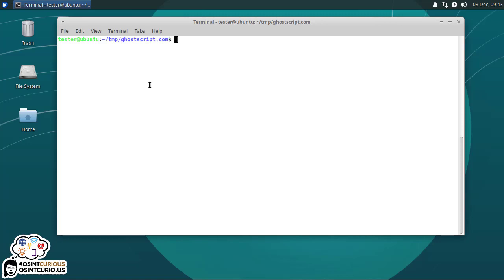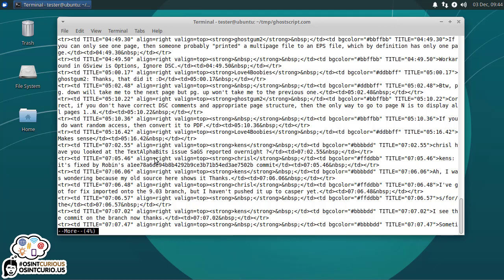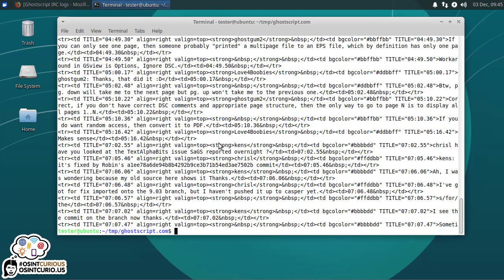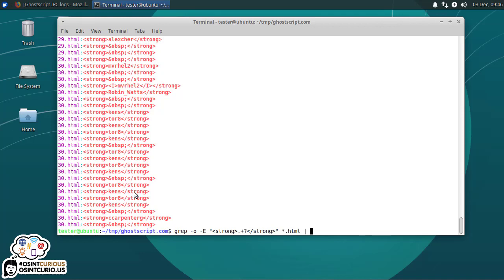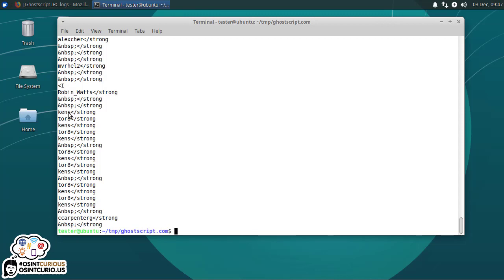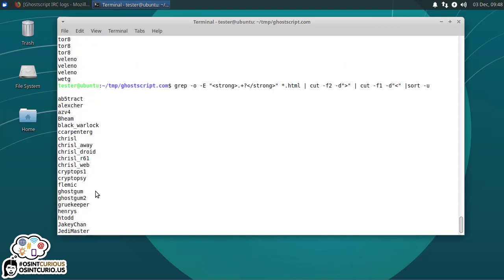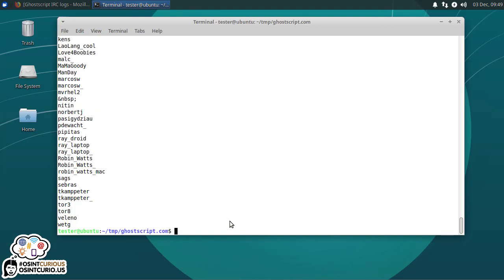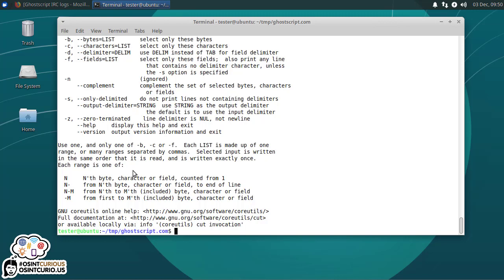10 Minute Tip: Basic Linux Terminal Skills - 4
This OSINT Curious 10 Minute Tip by Micah Hoffman shows how to use the built-in Linux terminal window to navigate and interface with the Linux system. He covers the following skills/commands:

- grep

- sort
- cut

- input/output redirectors